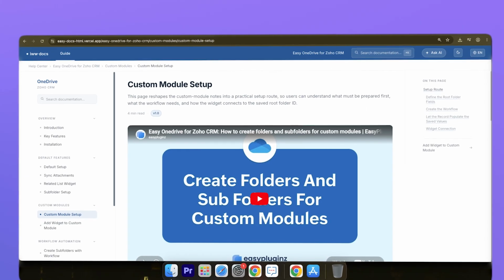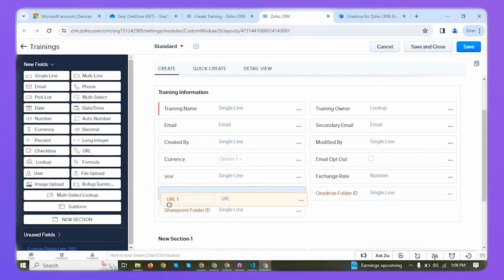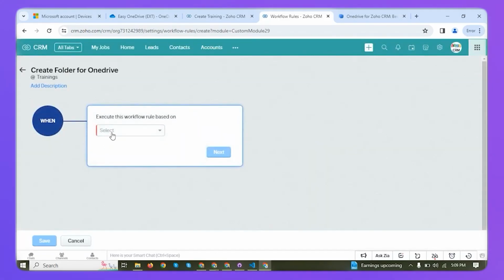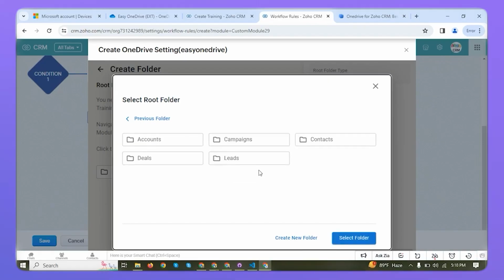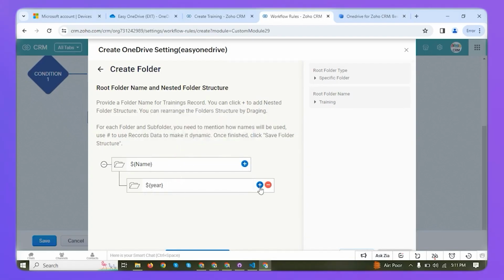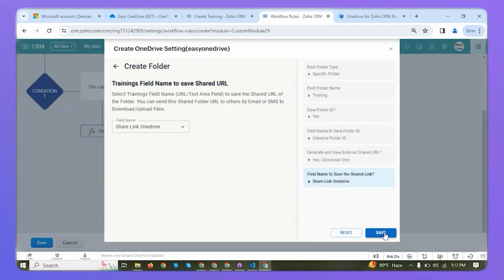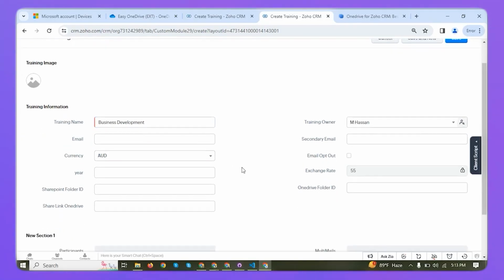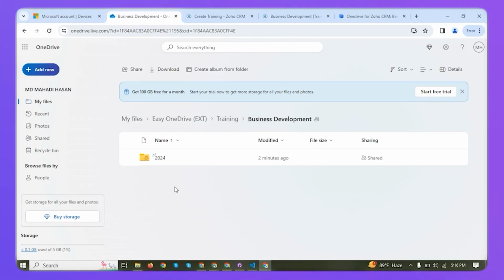Create OneDrive Folders for Zoho CRM Custom Modules | Workflow Setup Tutorial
Learn how to create OneDrive folders and subfolders automatically for Zoho CRM custom modules using Easy OneDrive for Zoho CRM by Insta Web Works.

In this tutorial, we configure the extension for a custom module named Trainings. You will learn how to create fields for storing the OneDrive Folder ID and share URL, build a Zoho CRM workflow, choose a OneDrive root folder, and generate a dynamic folder structure whenever a new custom module record is created.

In this video, you will learn:

How to prepare a Zoho CRM custom module for OneDrive integration
How to create a single-line field for the OneDrive Folder ID
How to create a URL field for the OneDrive share link
How to build a workflow rule for new custom module records
How to select the Easy OneDrive custom action
How to use the Create OneDrive Folder action
How to choose a static OneDrive root folder
How to create a dedicated folder for a custom module
How to use CRM fields in dynamic folder names
How to create nested OneDrive subfolders
How to save the generated folder ID to the CRM record
How to generate and save an external OneDrive share URL
How to verify the generated folders inside Microsoft OneDrive

In this example, creating a Training record named Business Development with the year 2024 automatically generates this structure:

Trainings
└── Business Development
└── 2024

Easy OneDrive for Zoho CRM helps CRM admins, Zoho consultants, sales teams, and growing businesses automate folder creation and manage record documents in Microsoft OneDrive.